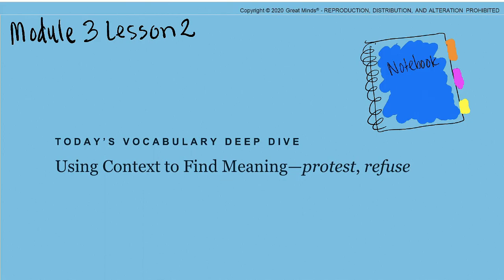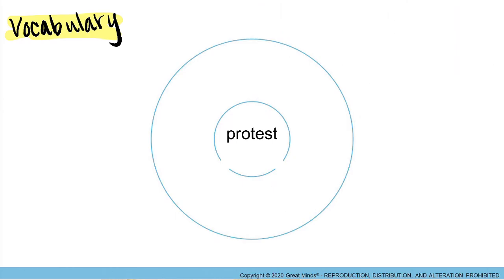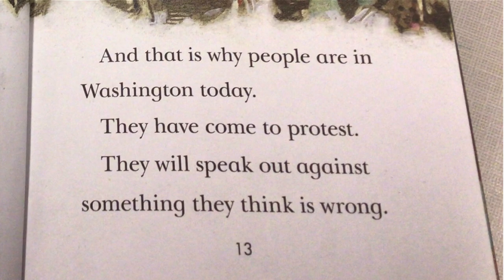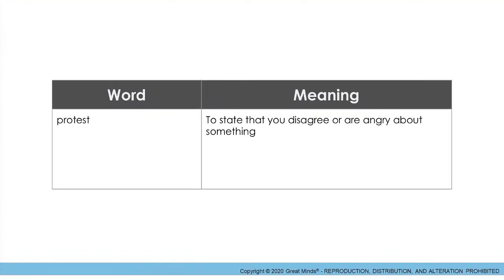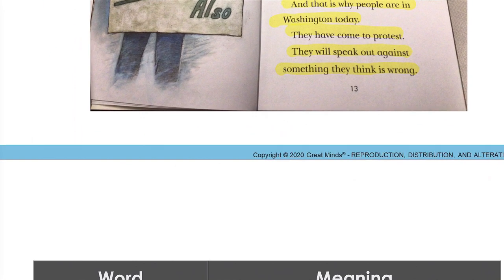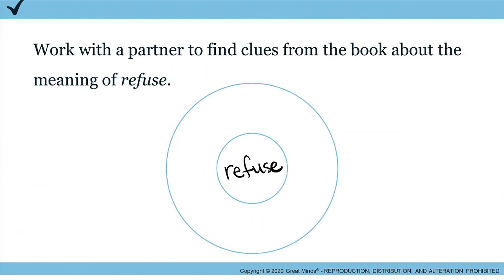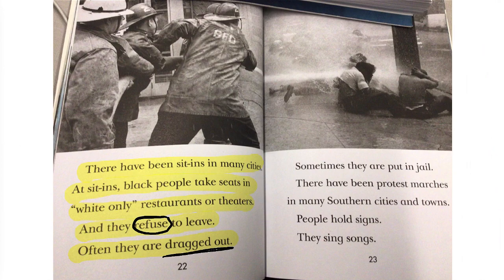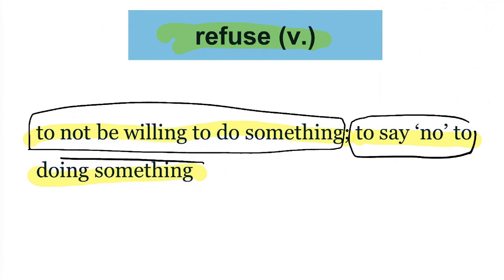Deep Dive Module 3 Lesson 2